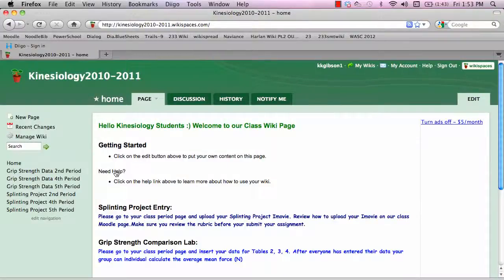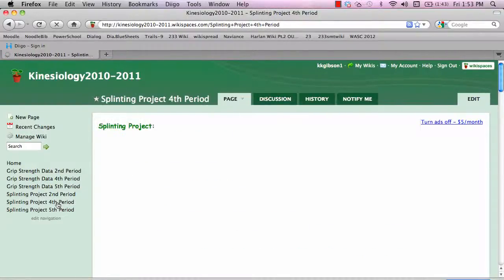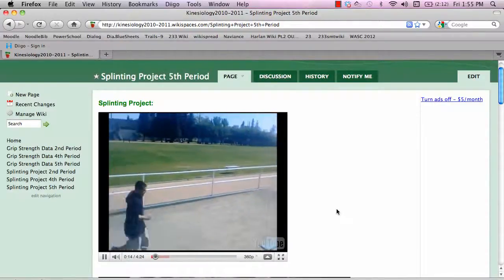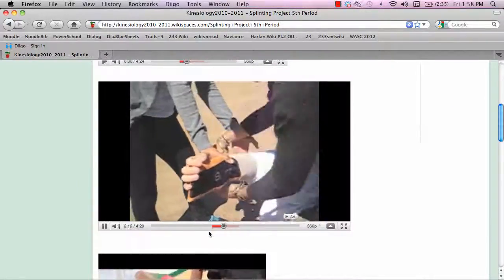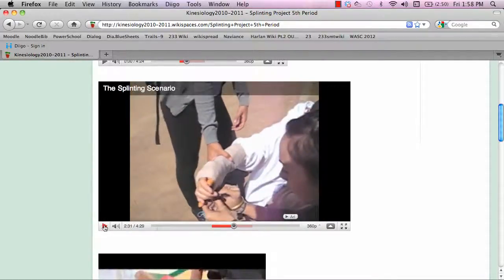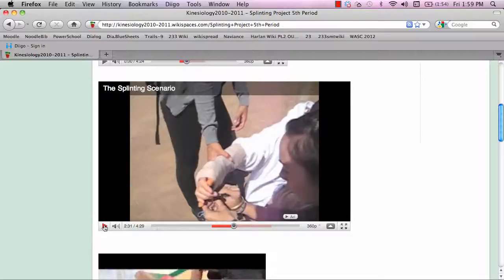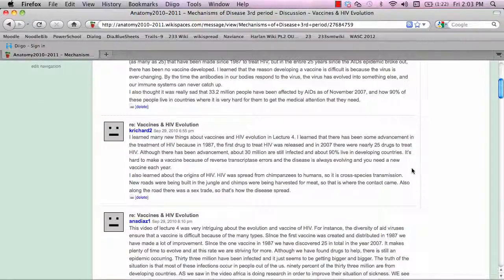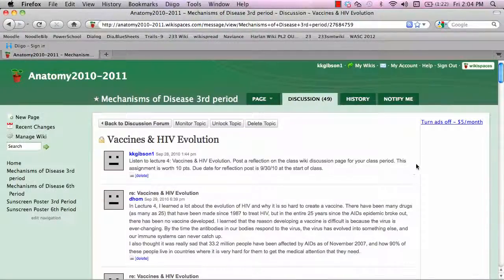Gibson's Teacher Feature (wikis)